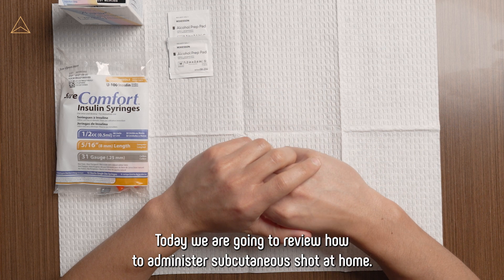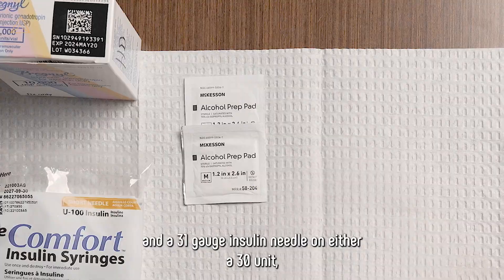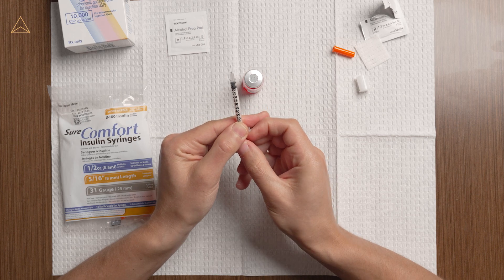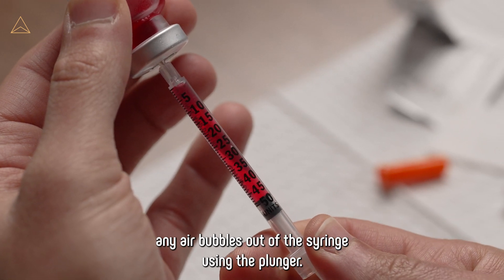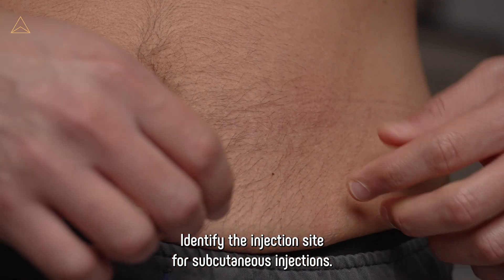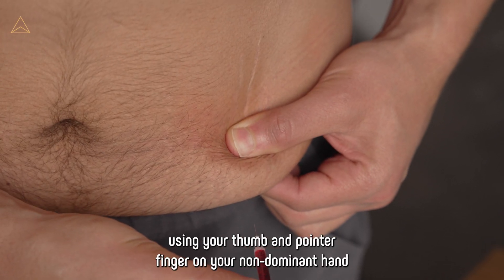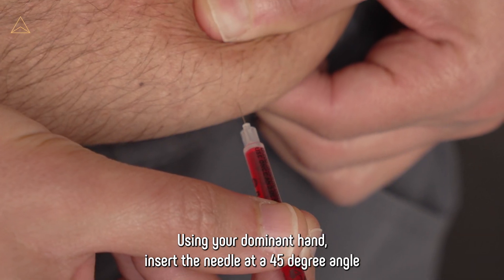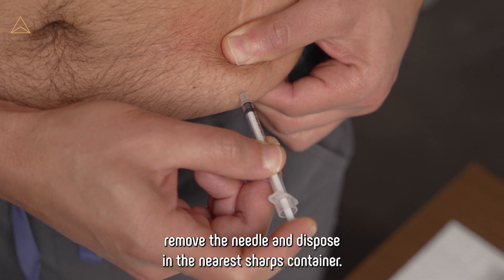How To: Inject Subcutaneously (SubQ)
Watch this video for step by step instructions on administering a subq shot.